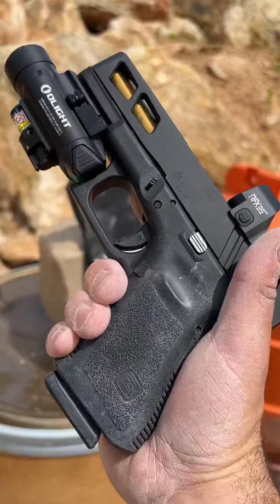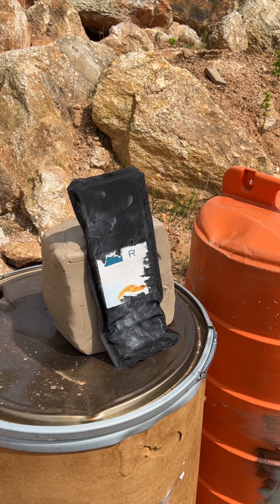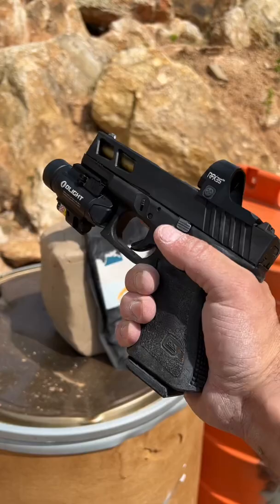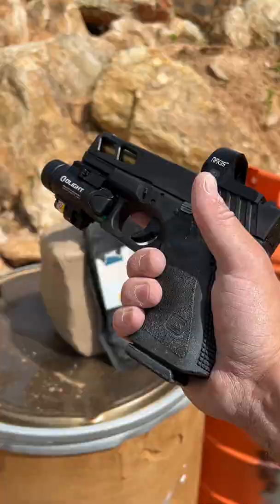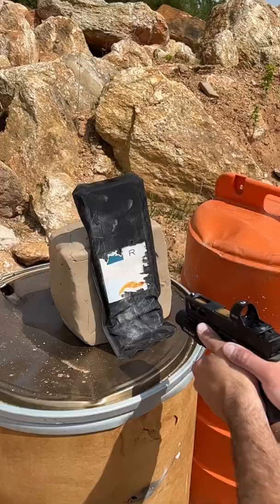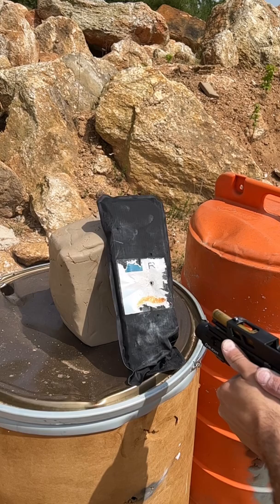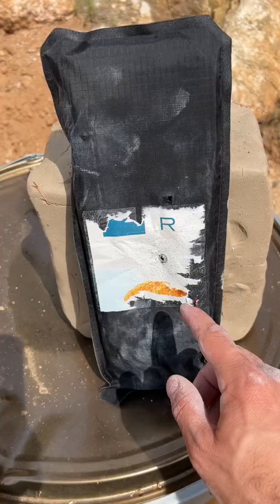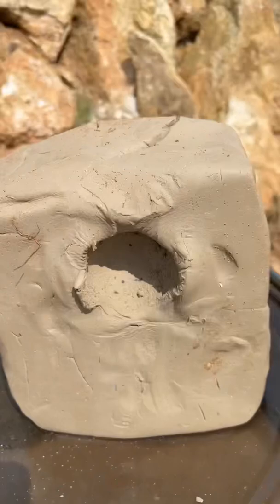Shooting A 3A Vest Point Blank (Damage Test)